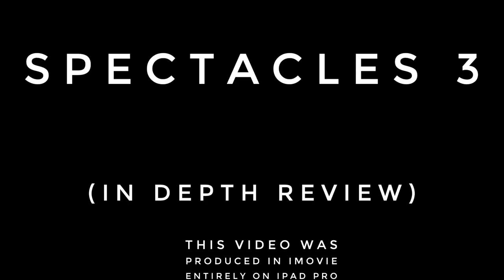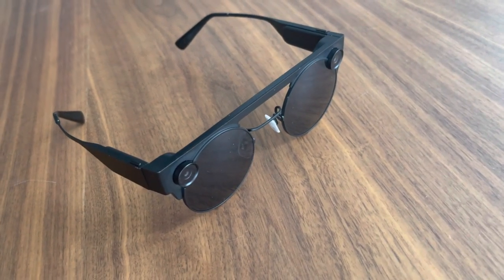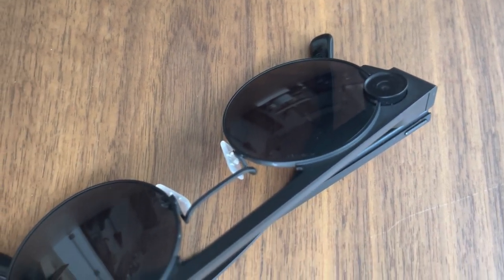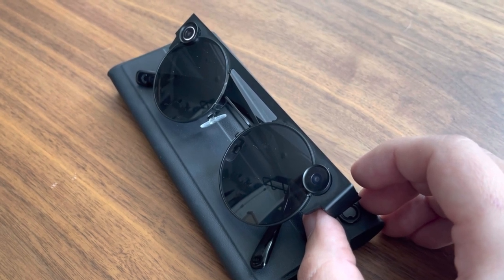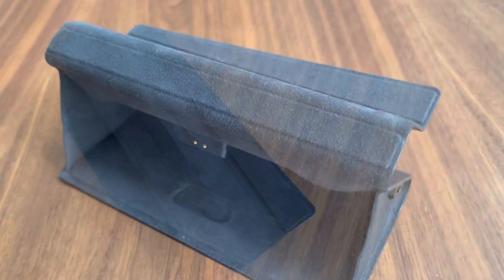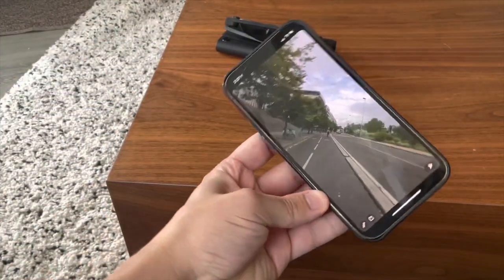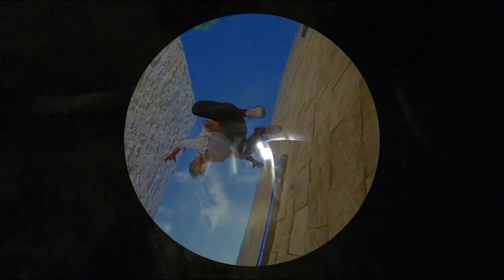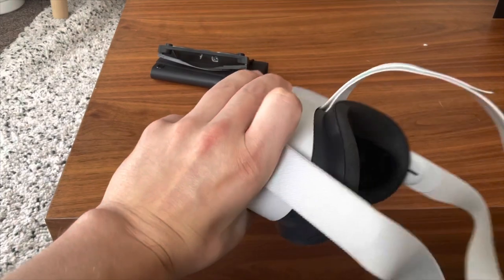Snapchat Spectacles 3 - In depth review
Honestly, I have REALLY enjoyed reviewing these Spectacles. As I mentioned in the video, Snapchat has created something that feels really unique and interesting. In the world of technology, that's a really difficult thing to do. In this video I mention how Spectacles 3 are good for influencers and documentarians, but there is actually one other group of people I forgot to mention! That's people on vacation! And that's kind of the thing: I really enjoyed having them, but I can't really justify spending $500 on something that I use only occasionally. Ultimately, these smart glasses are a great product, and I can't wait to see what the future holds for Snapchat.

I'll reach out to the winners! (if your subs are set to private I won't be able to see it)

CHAPTERS:
00:00 - Intro
00:33 - The Concept
00:49 - Lenses/The Warranty
2:55 - Interface
4:05 - Battery
4:19 - Charging Case
4:54 - Storage Space
5:29 - Camera quality
6:57 - 3D Viewer
7:55 - Conclusion

SHAMELESS PLUG:

A small percentage of everything I make (from YouTube or not) goes to charity or worthy causes.

Here are some charities/good causes I love and which would benefit from your help